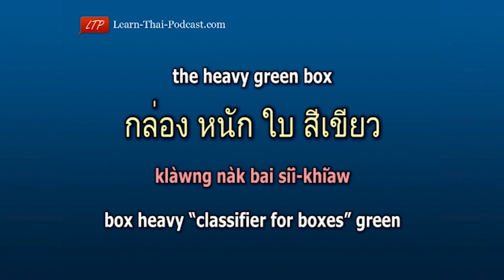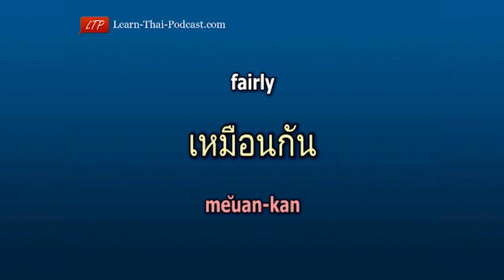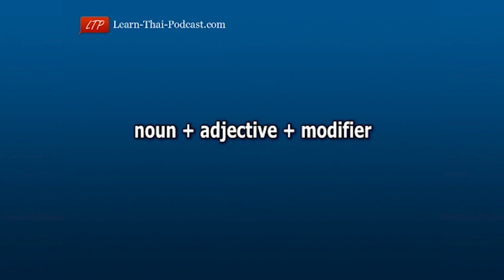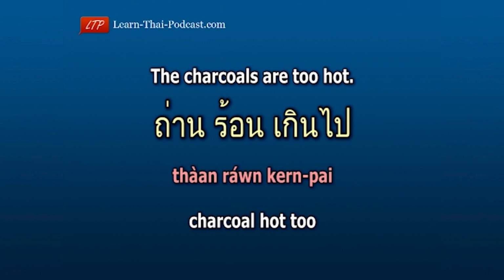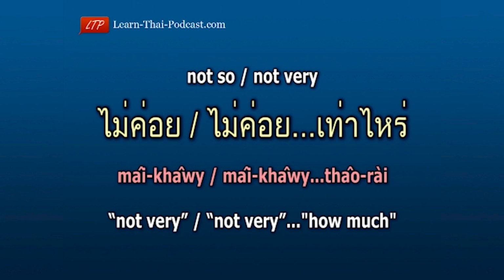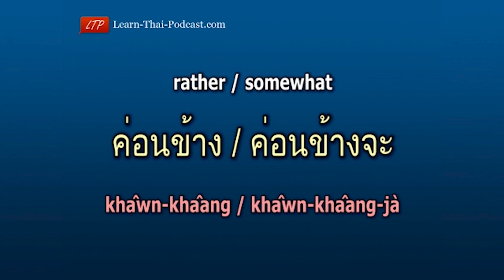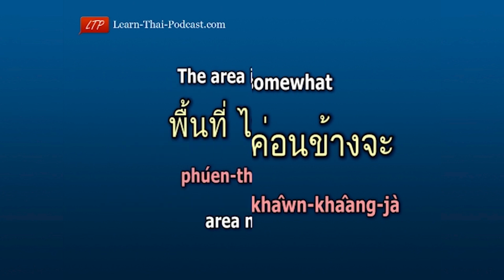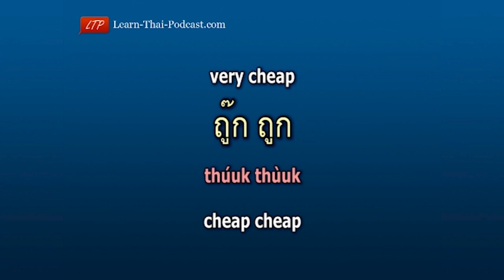Beginner Thai Grammar Lesson 24: Adjectives I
In this video, we’re showing you how to use adjectives in the sentence to help you to speak Thai quickly.